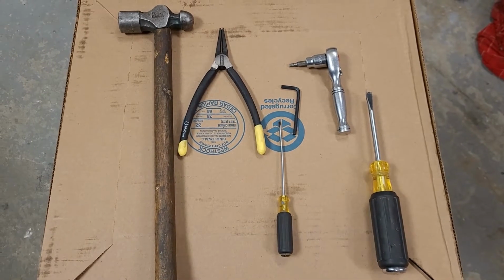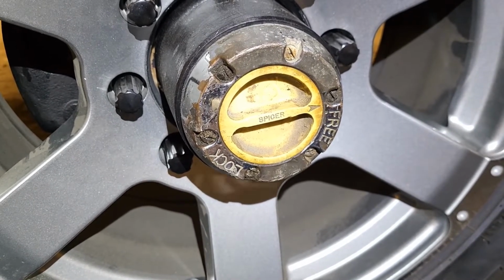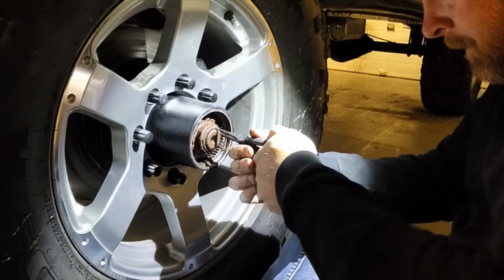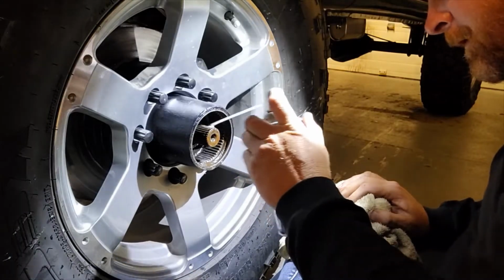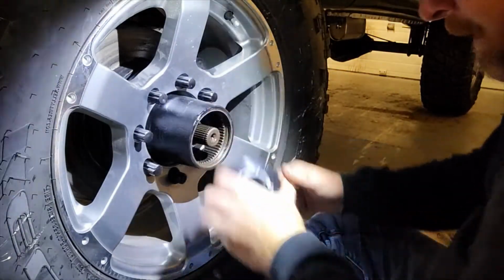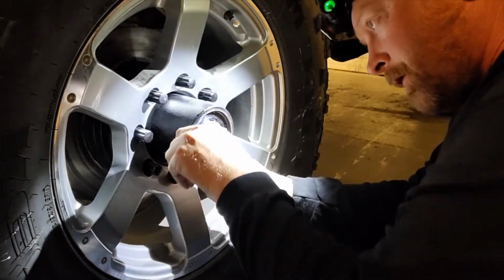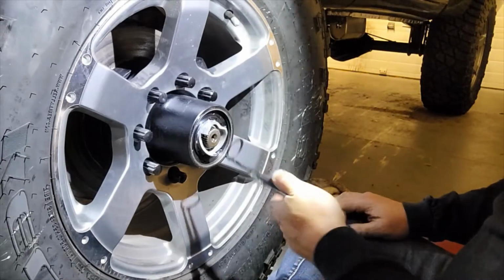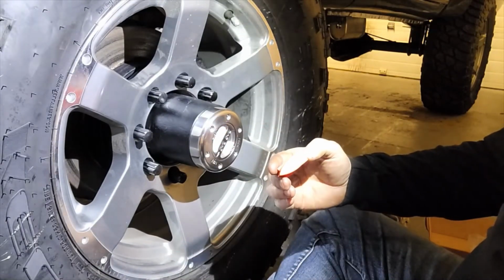Installed Milemarker hubs on a Dana 60 front axle. 1989 Dodge truck.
I replaced the stock Spicer locking hubs on my Dana 60 front axle with a set from Milemarker. This is a swapped in Chevy axle from a single wheeled one ton. From the knuckles out this should be the same for Chevy, Ford and Dodge Dana 60 front axles.

Cley